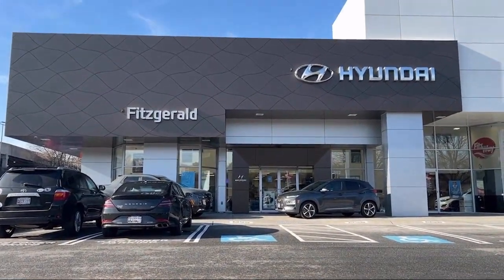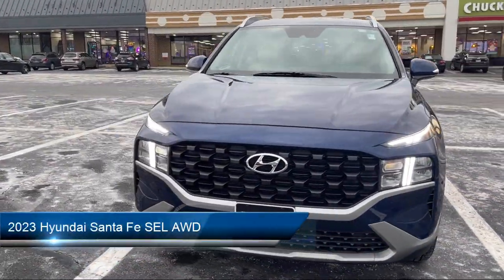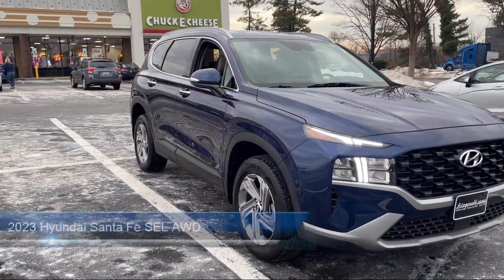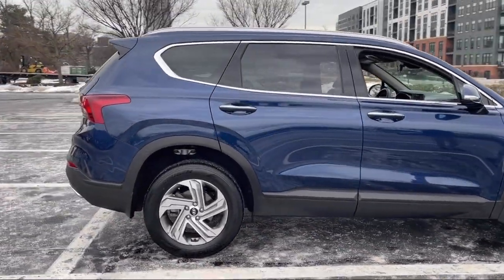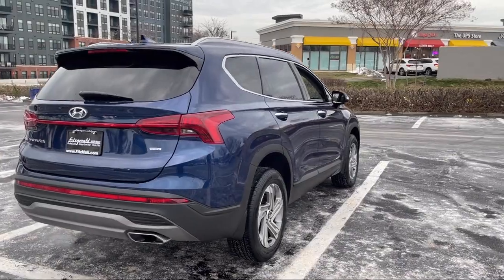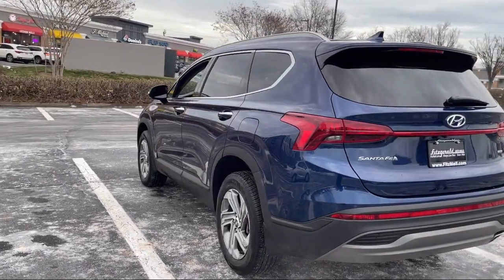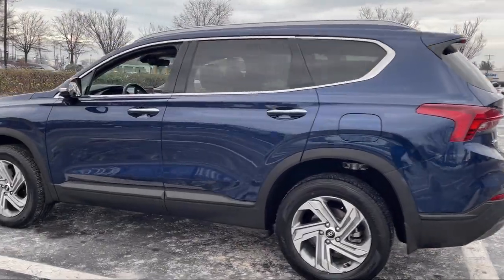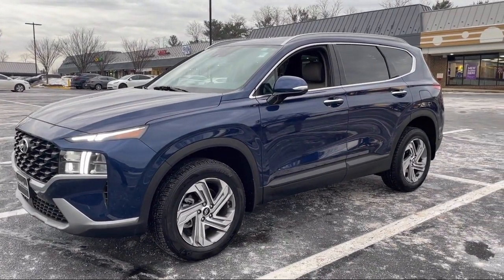2023 Hyundai Santa Fe SEL AWD Gaithersburg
2023 Hyundai Santa Fe SEL AWD - Stock Number: AL56744 - VIN: 5NMS2DAJ4PH556744.